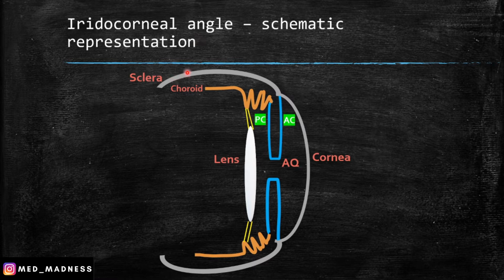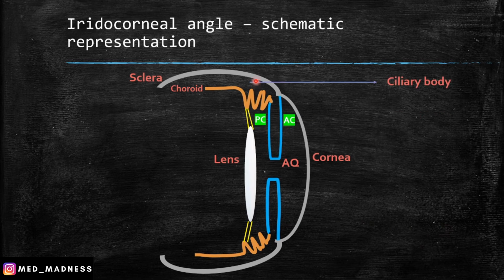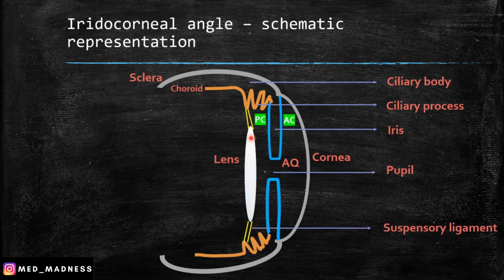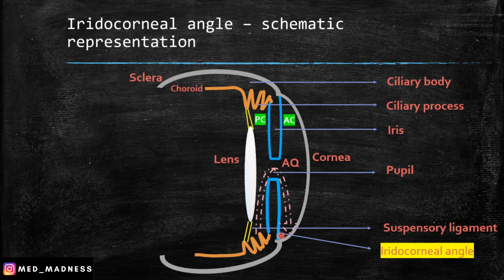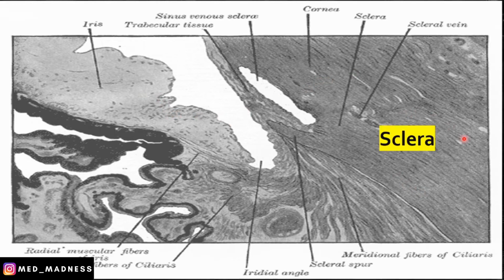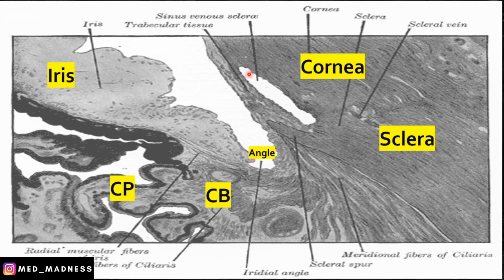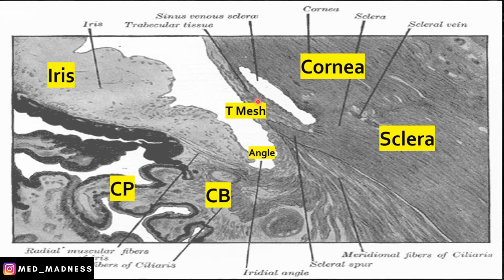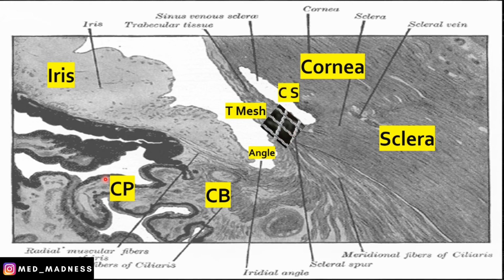Irido-corneal angle Histology | Glaucoma Basics | Med Madness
Reference :
Inderbir Singh's Textbook  of Human Histology, 8e
Guyton 13 E, international edition

Histology image source :
Wikipedia/public domain